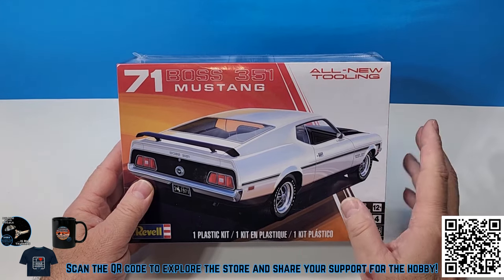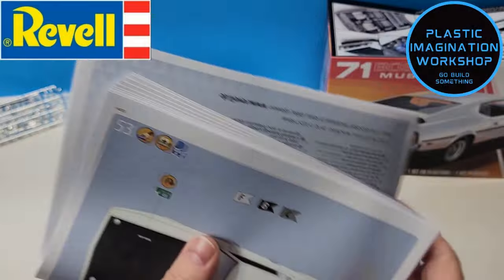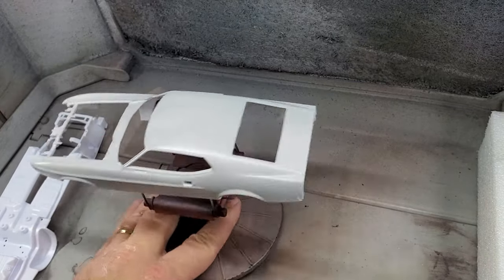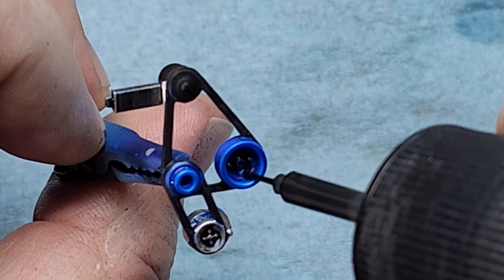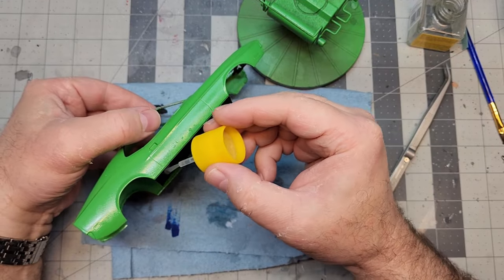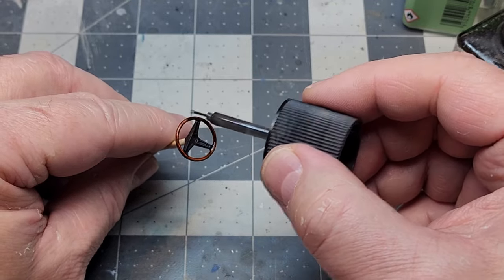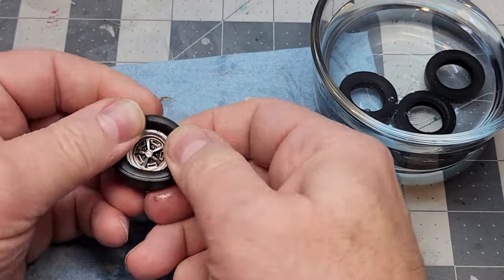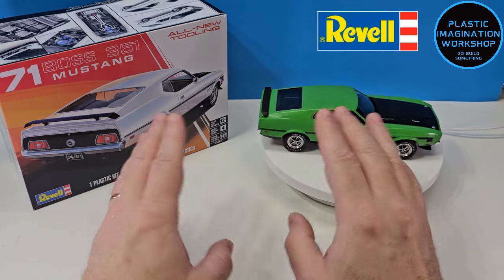The All New 1971 BOSS 351 Mustang from Revell - Full Build & Review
Join me as I review and build the All New 71 Boss 351 Mustang from Revell!

Make sure to check out my online store for an awesome line of Scale Model themed Merchandise, all designed by me, a scale modeler. I offer a wide variety of "scale model" themed items so you can show off your support of the hobby wherever you go. Follow the link below to browse the collection

This is a great resource for people interested in getting started with airbrushing.